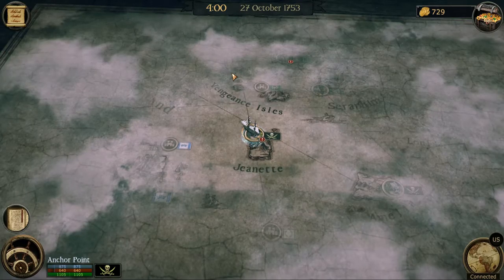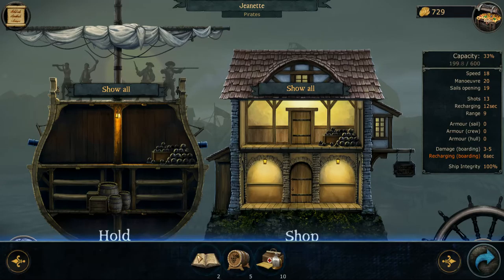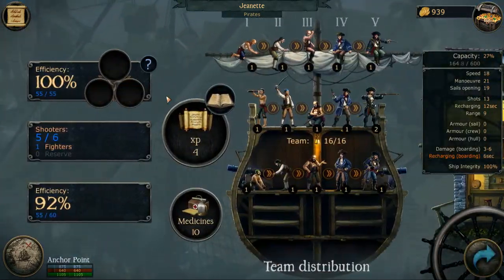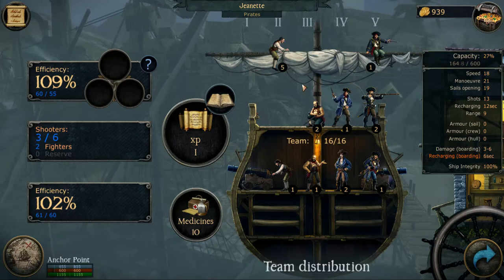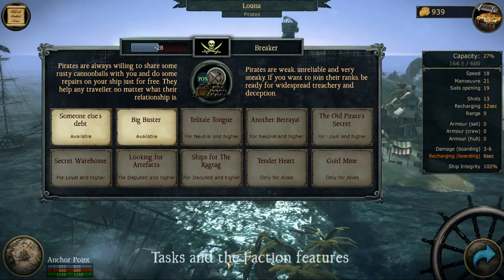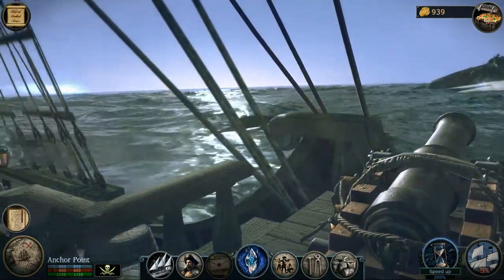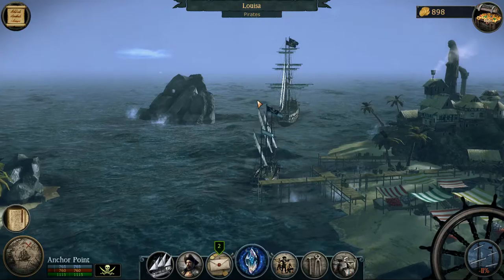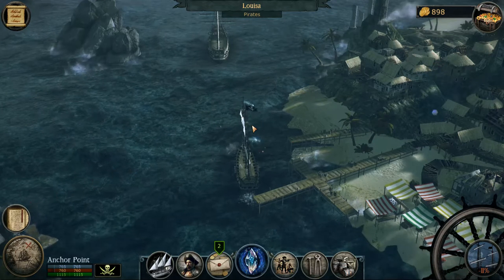Weigh Anchor! - Tempest - Set sail for fail!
With a small inheritance and a stout ship, sail the oceans as a trader or wreak havoc on the trade lanes! It's also a fair bit of fun. So, raise anchor, unfurl the sails, and set a course for wherever the compass takes you.